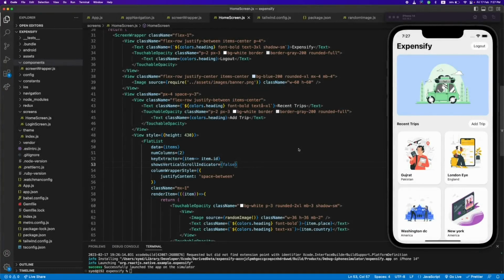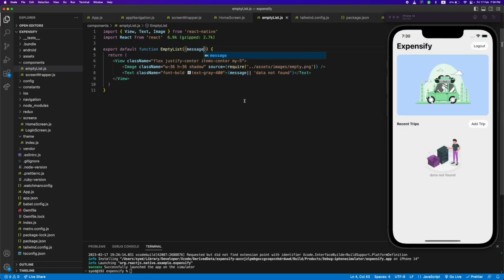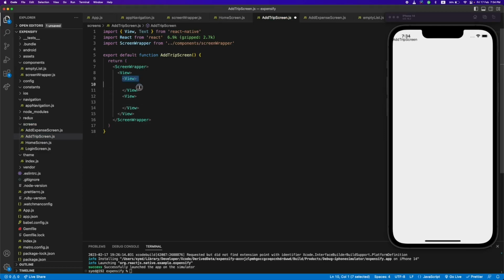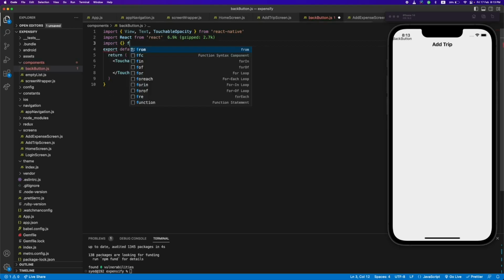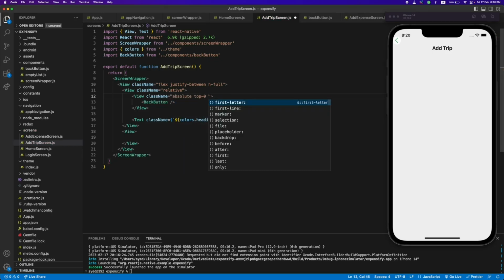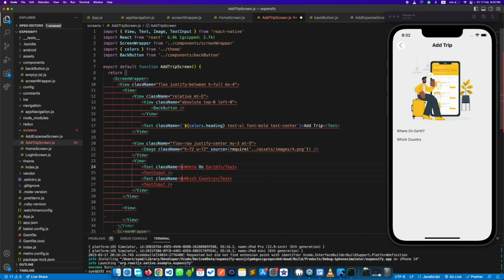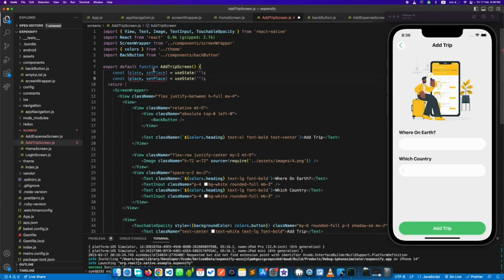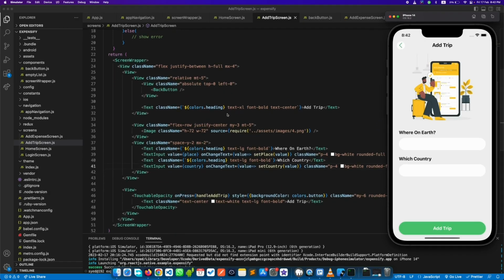React Native Tutorial #4 - Designing Add Trip & HeroIcons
Hello everyone, In this video you will learn how you can design minimal UI with the help of tailwindCss, we will add an empty list component that will be helpful when showing a list with no data.
You will learn how you can add Hero Icons and style them easily.

00:00 - Creating Empty List Component

08:09 - Adding Heroicons

10:20 - Designing Add Trip UI